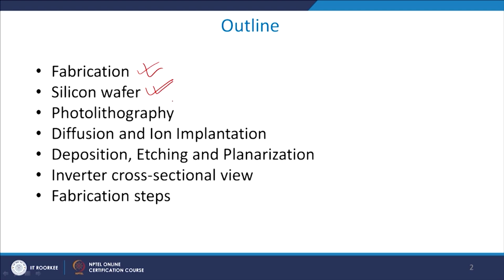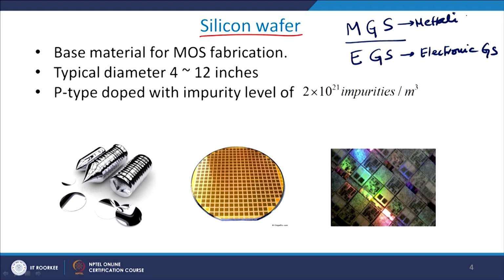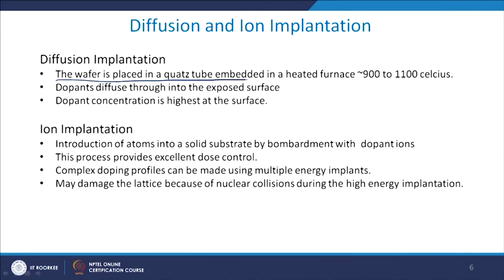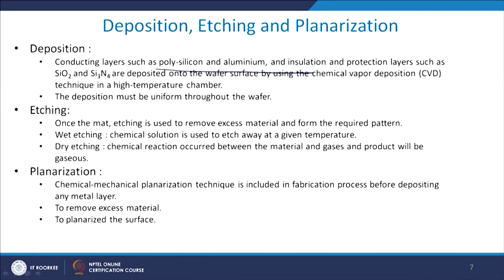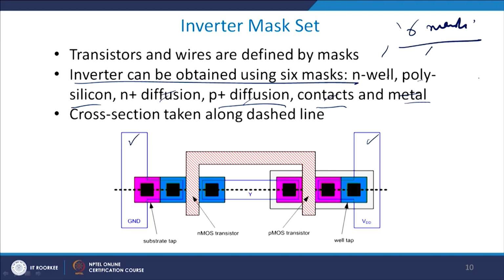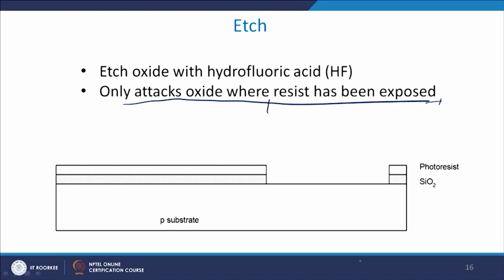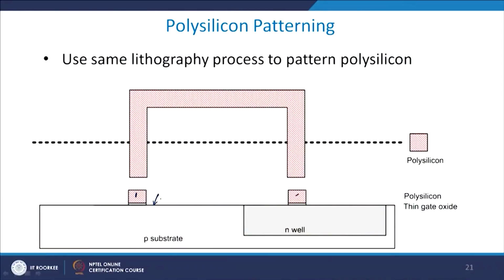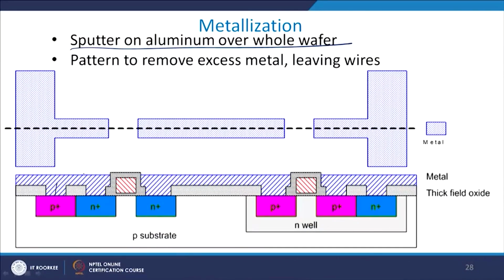Fabrication-Process-I swayamprabha ch19